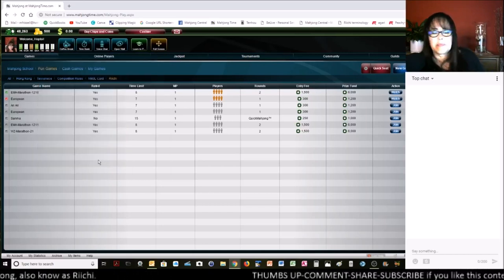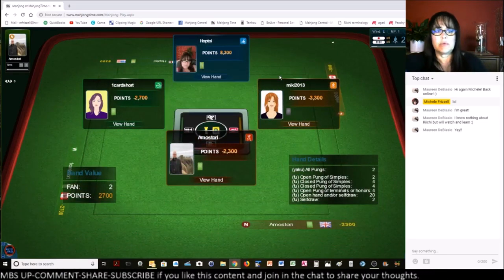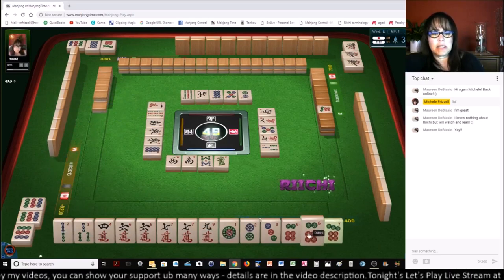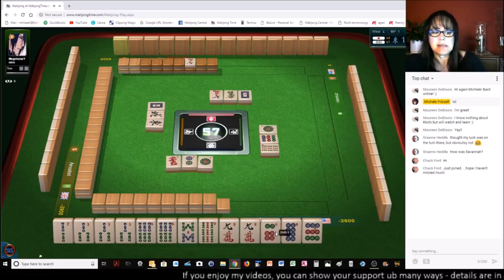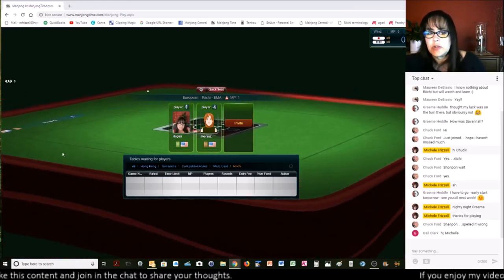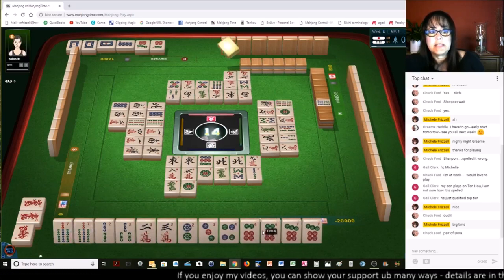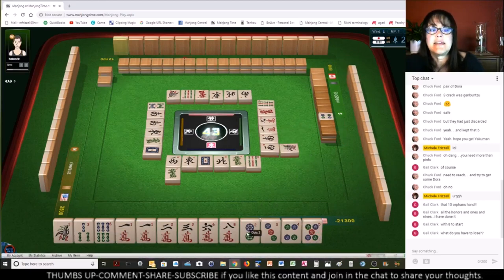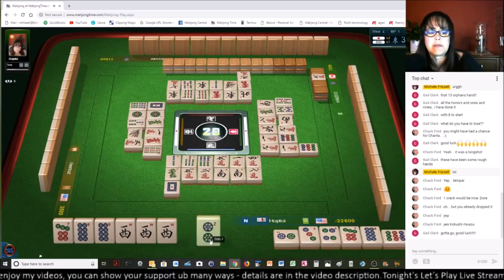Riichi Mahjong Let's Play Live Stream 20181028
This live stream is dedicated to playing Japanese mahjong at Mahjong Time.  I am a padawan learner on a journey to master this style.  Join me if you're free! Details will be in the events section of this page - I hope you'll join us!

RECOMMENDED READING
Riichi Mahjong, The Ultimate Guide to the Japanese Game taking the World by Storm by Scott Miller

- Become a Channel Member - $4.99 monthly through the "join" button during live streams; go then search for "Mahjong Central" to see a list of my videos.  Click on any one of them then click "Join" in the bottom right corner.  Video demonstration

Michele Frizzell
Instructor, Group Leader, Avid Player